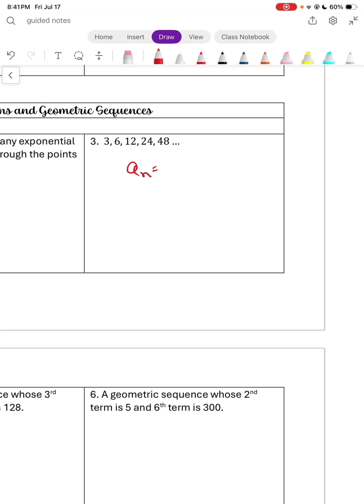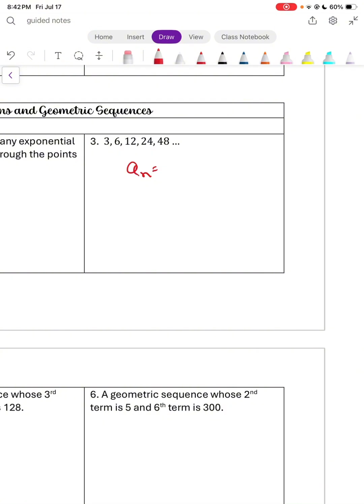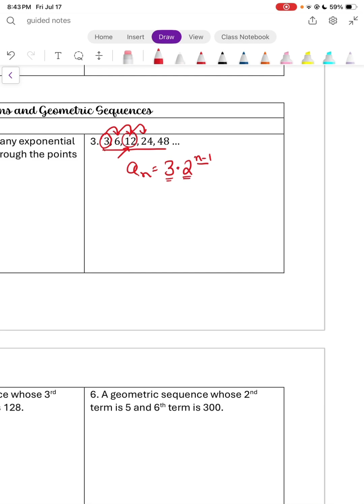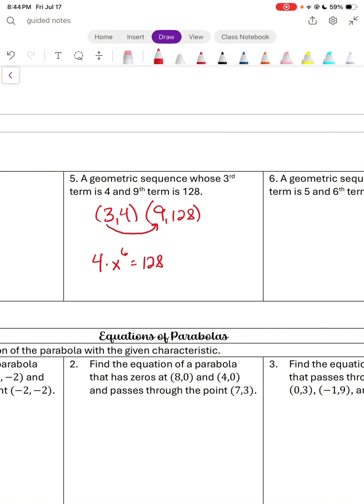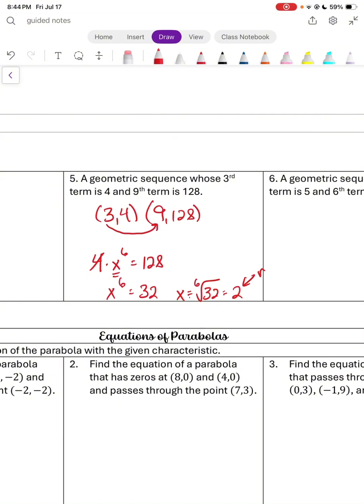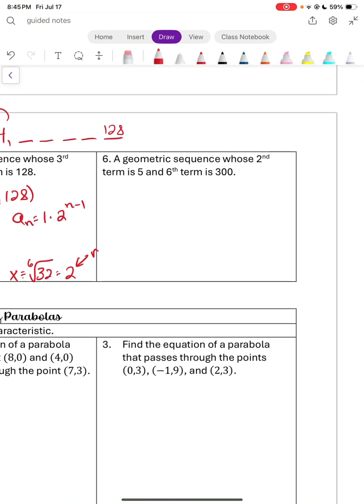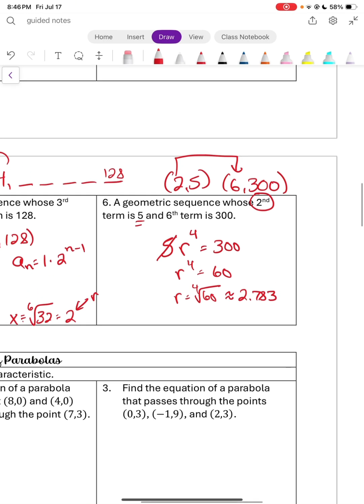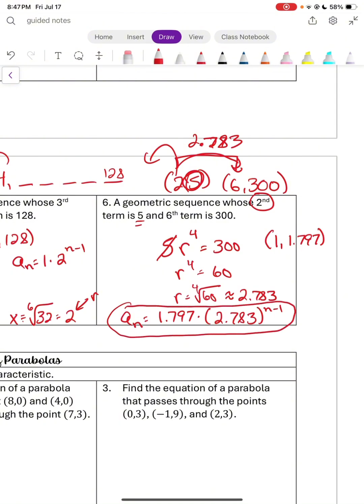Finding the Equation of a Geometric Sequence